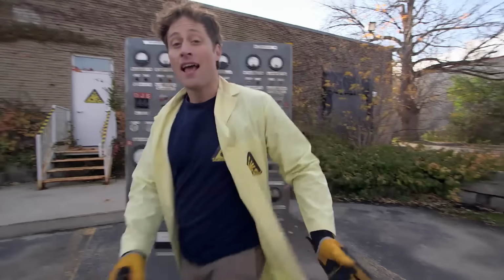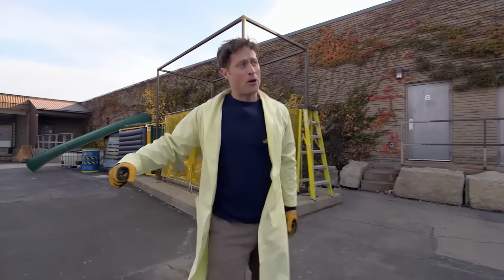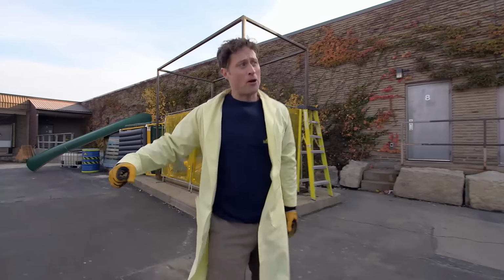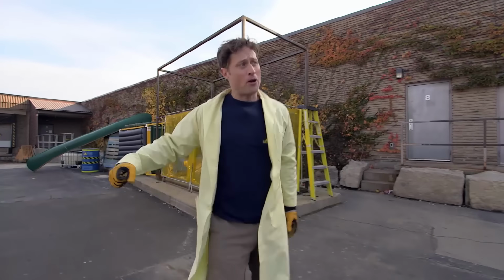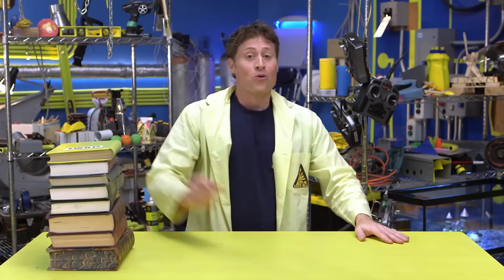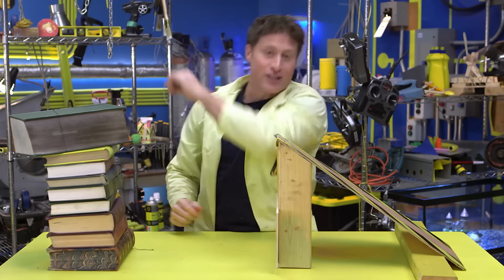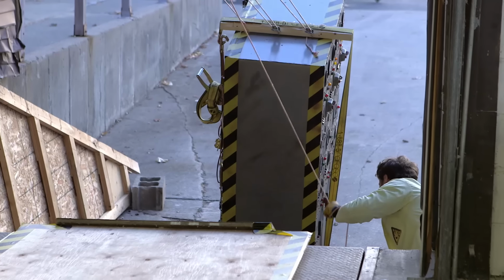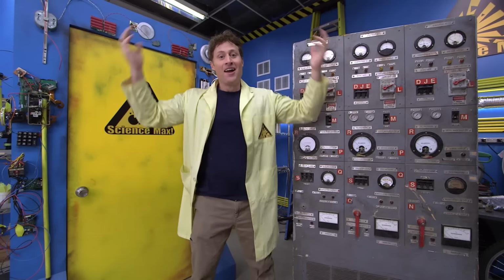Science Max | FULL EPISODE | Simple Machines | Season 1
What good is Science if you can’t use it to give you super strength? Phil does just that using the power of simple machines to move, lift and roll a machine he could barely budge otherwise. Plus, lift yourself with one finger and watch cavemen discover the wheel.